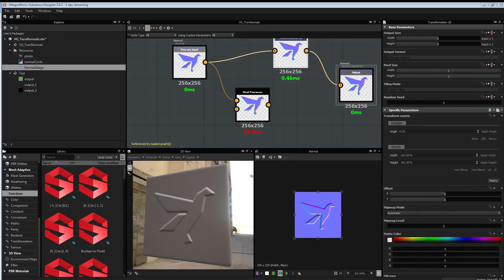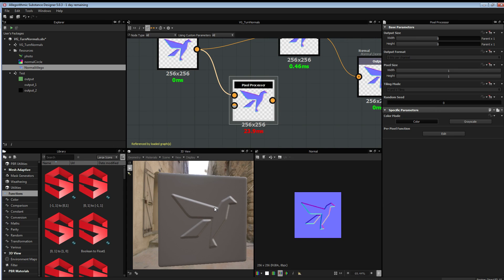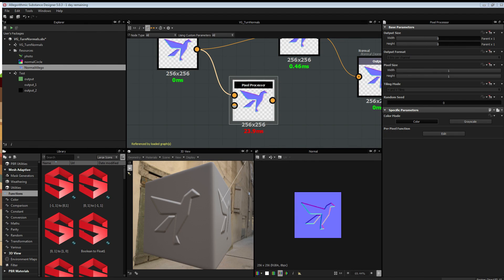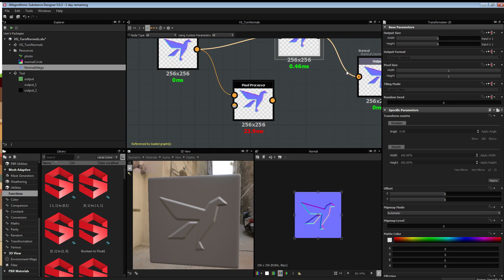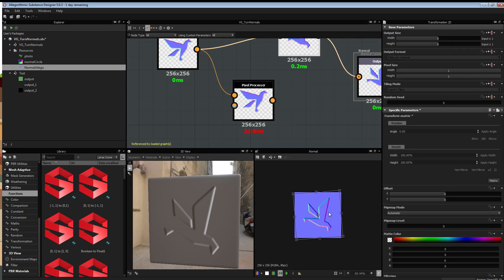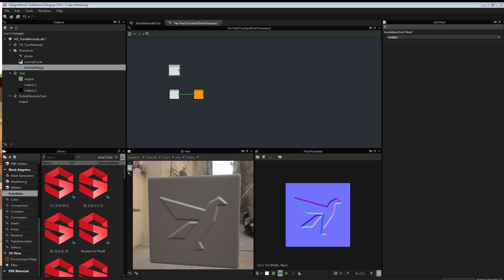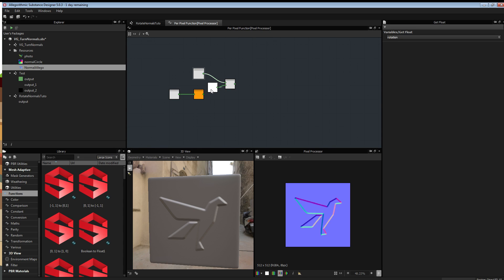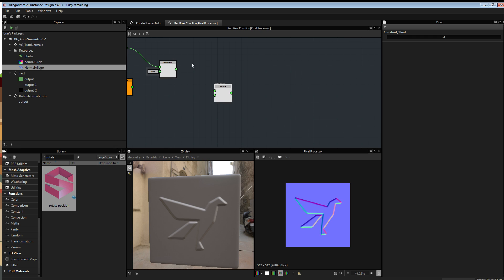Normal map Rotate part 01 (Allegorithmic Substance Designer 5)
Hi everyone !

This is the first part of the 2 videos dedicated to the rotate normal maps with Allegorithmic Substance Designer 5.

As you will see, we just need the new pixel processor node to achieve this effect.

In this first video, we are focusing on the "physical rotation of the normal map.

If you have any question or feedback, don't hesitate to write them in the comments, and if you like this video, please reshare it ;-)